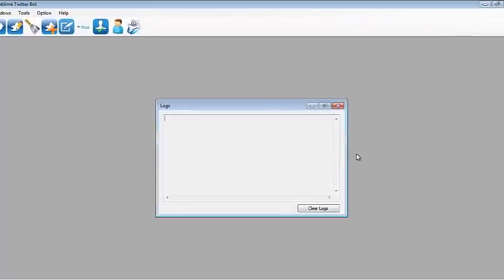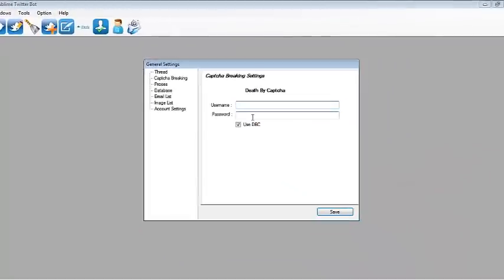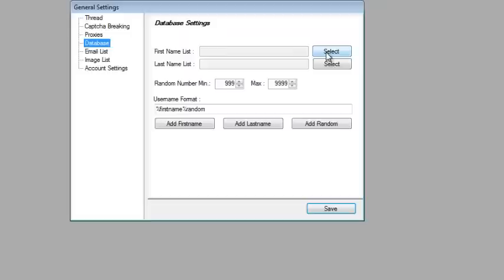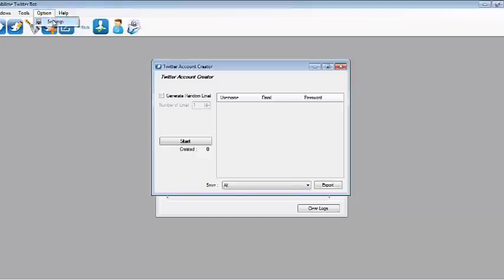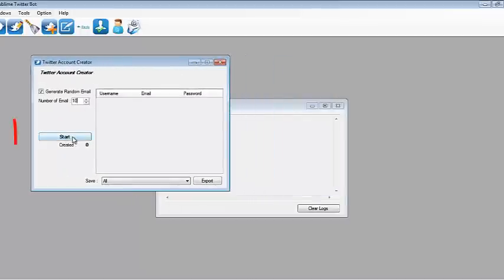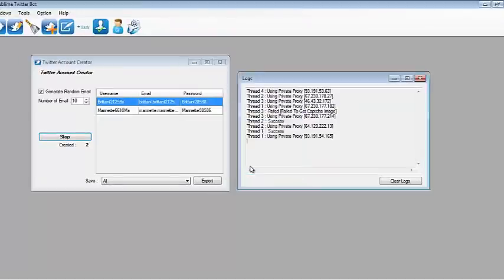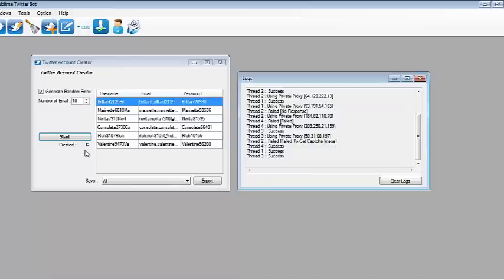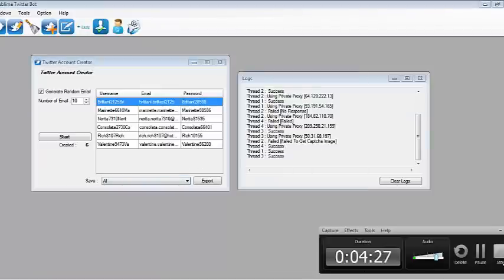Sublime Twitter Bot Account Creator